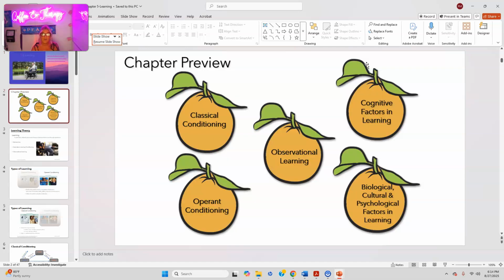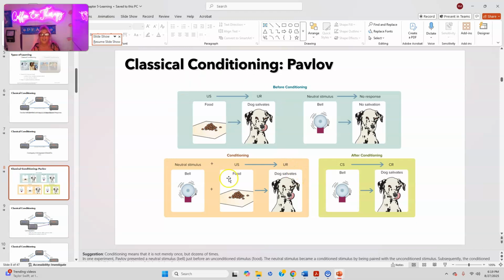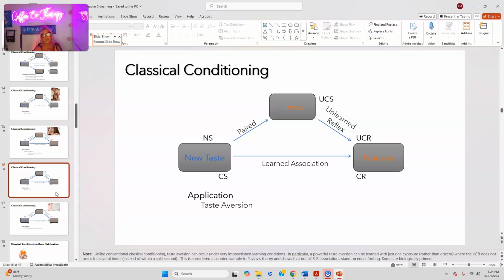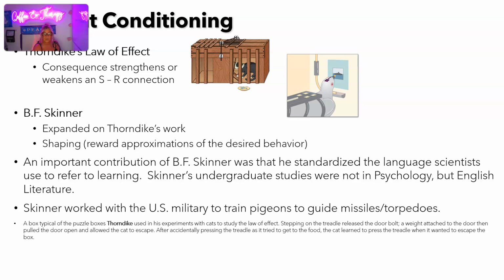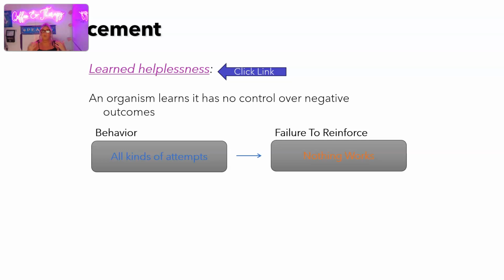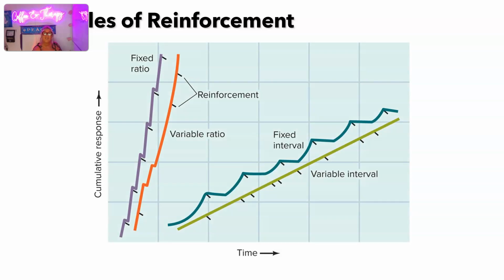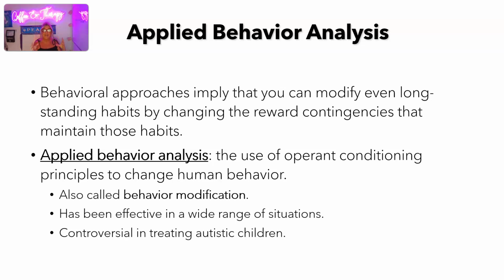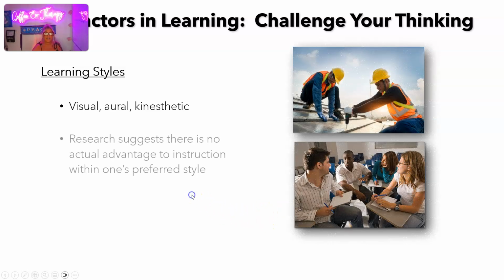Chapter 5 Lecture